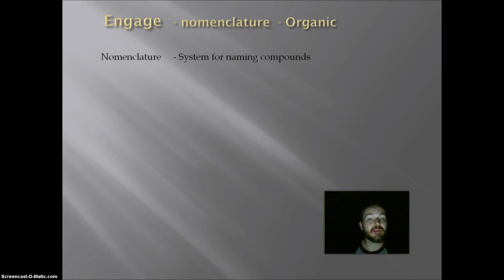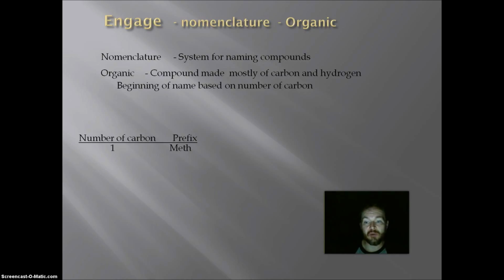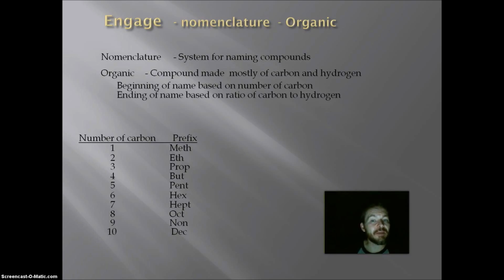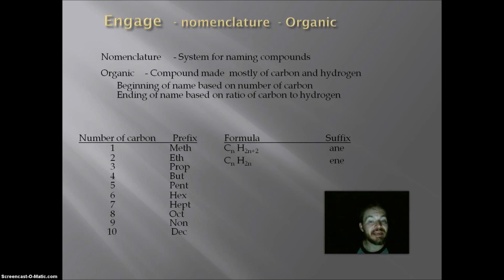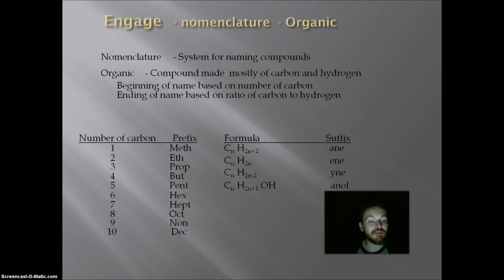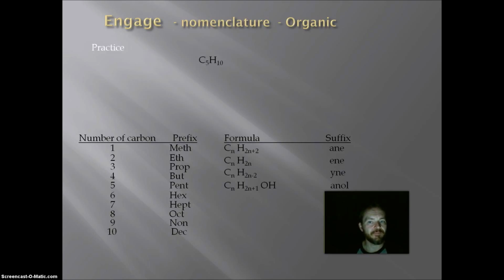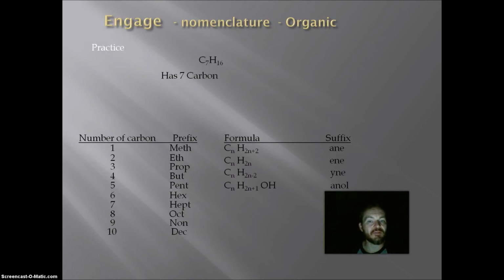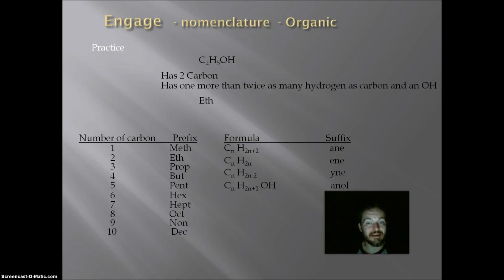organic nomenclature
how to name simple organic compounds